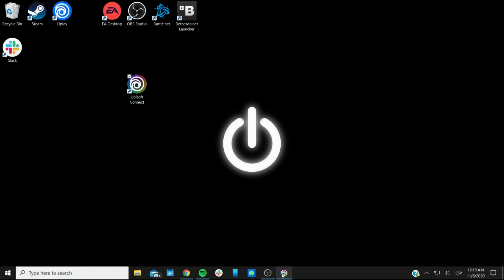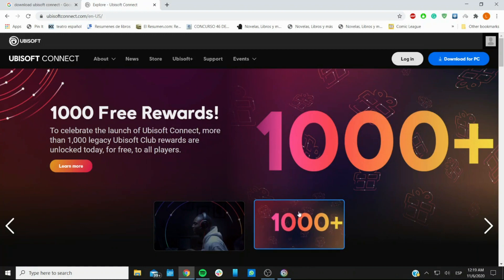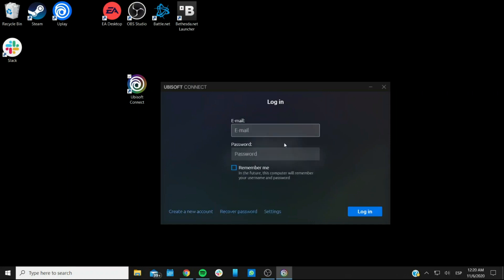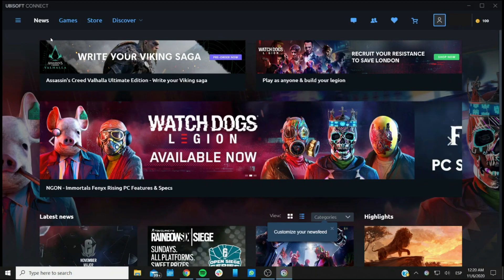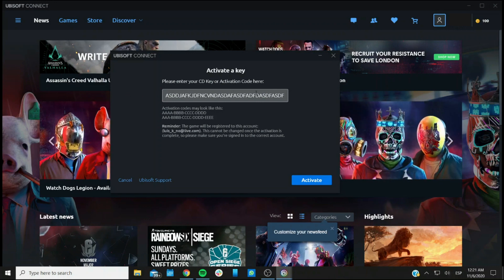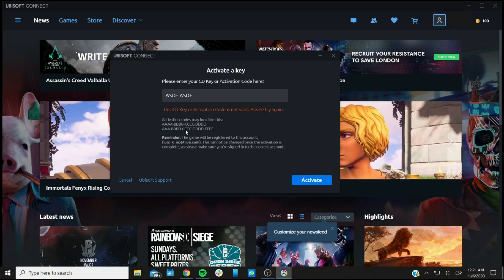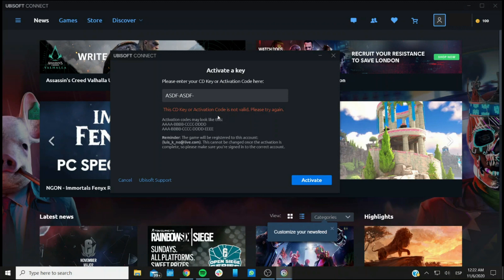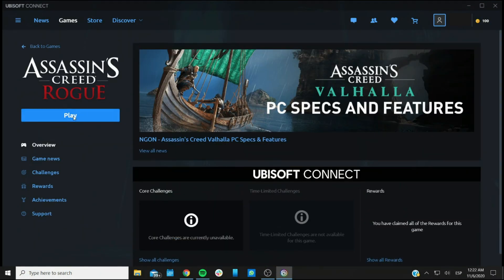How to activate a game key for Ubisoft Connect (Uplay)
Learn how to activate a game on Ubisoft Connect by following this quick and easy guide.

If your code is not working properly, please read this page and follow all the necessary steps to get a new key from us.